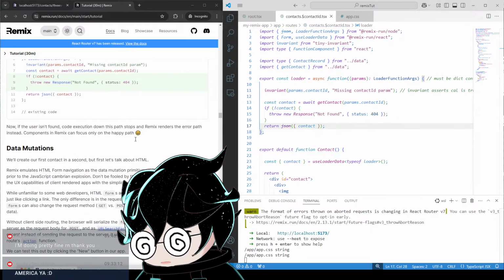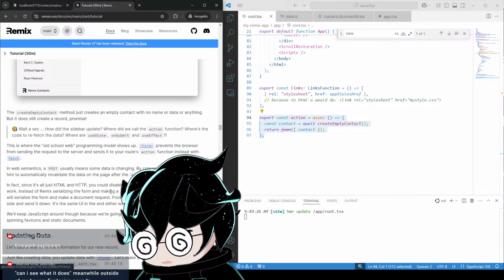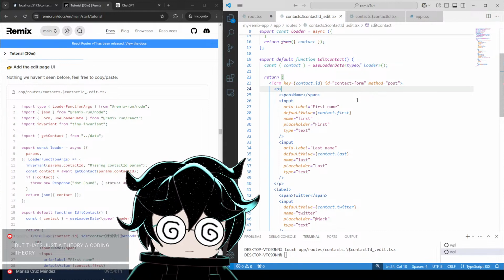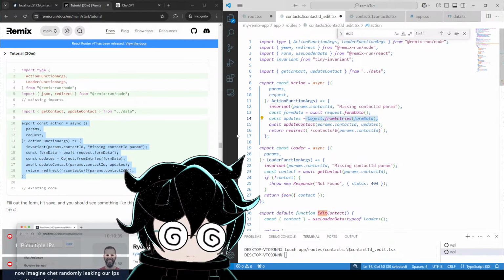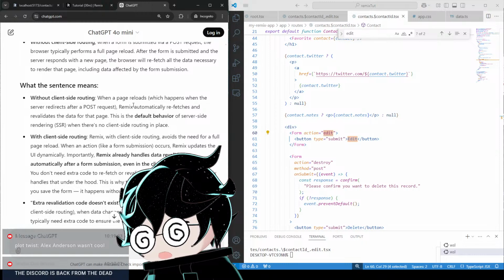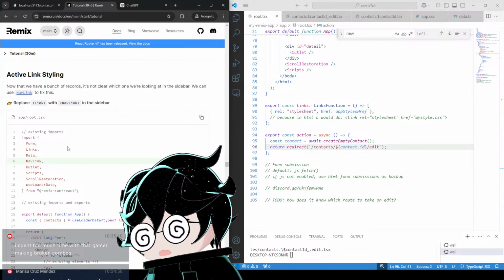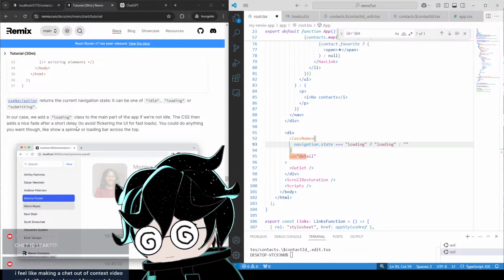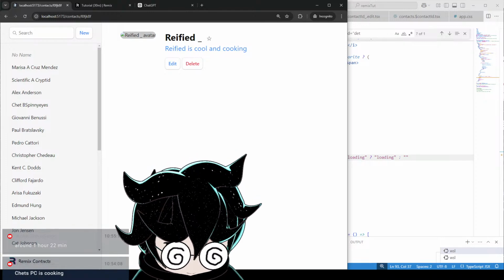Learning how to build websites with React/Remix (part 2)